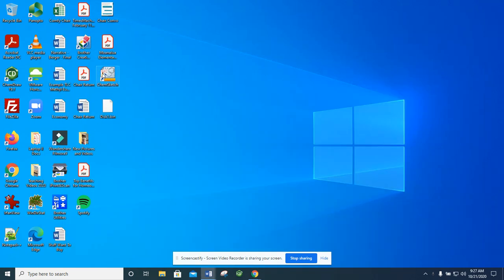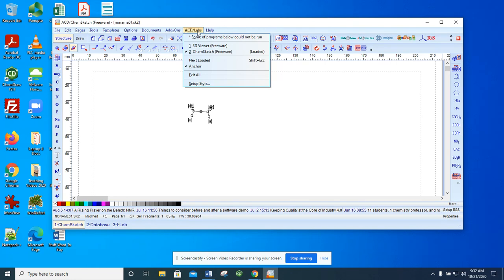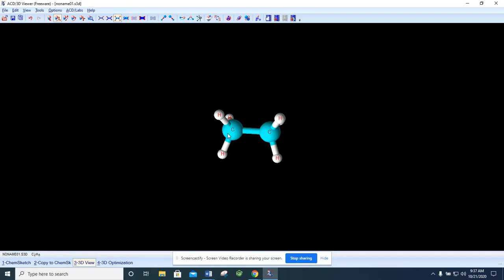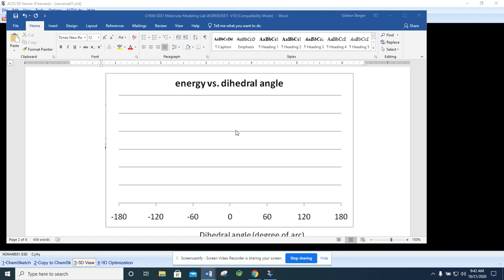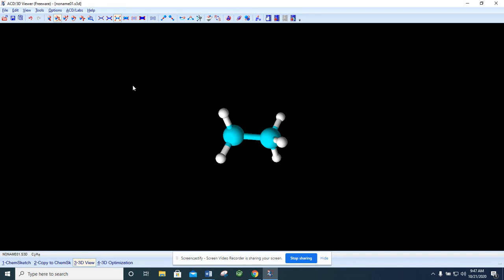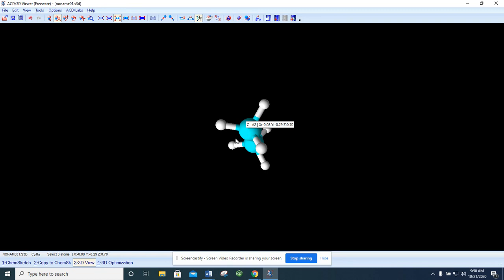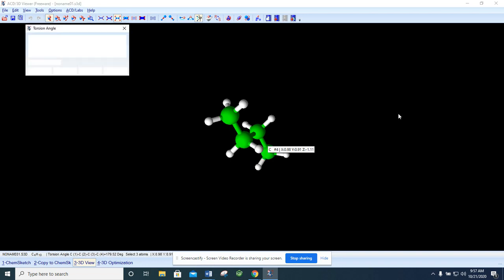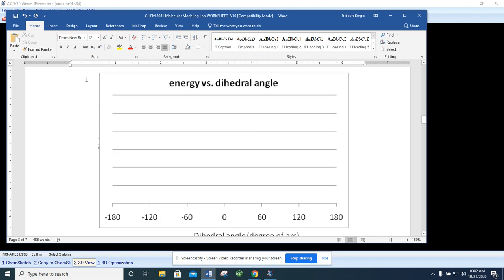Molecular Modeling Getting Started Part A